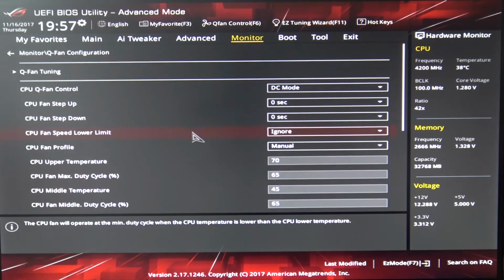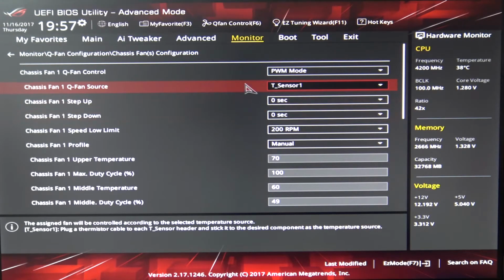Water Cooling Basics: Fan Configuration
A general explanation of how to configure the fans in your custom loop